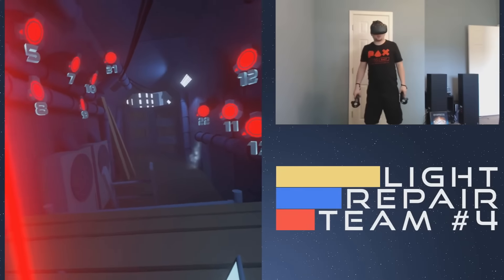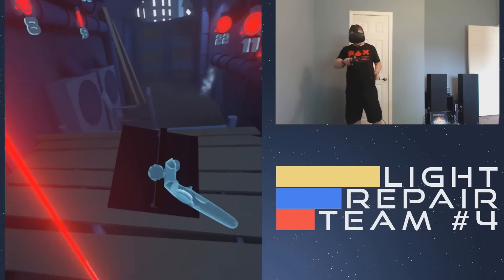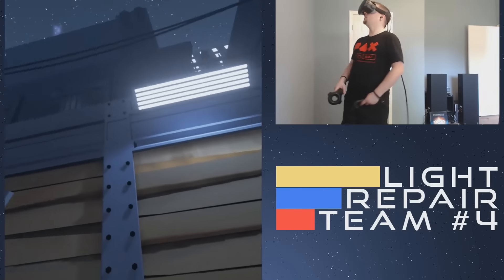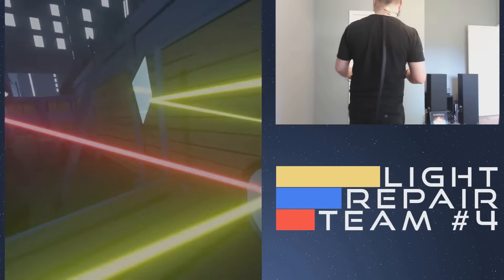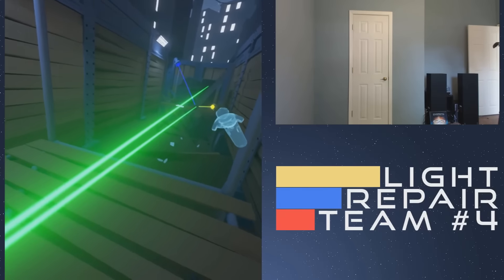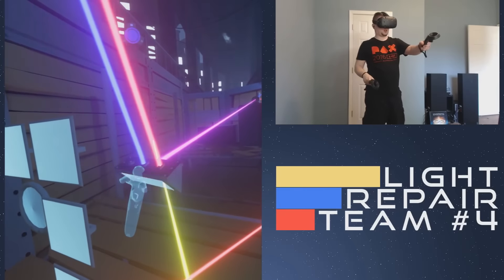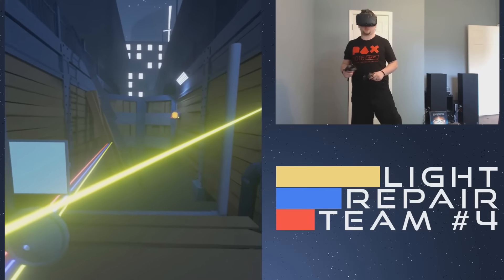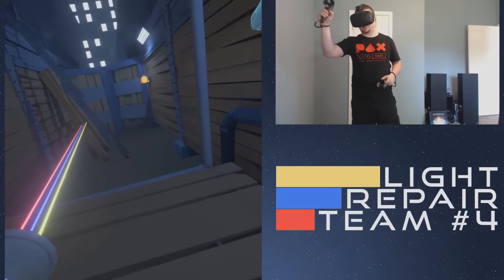Light Repair Team #4 - GIVEAWAY! (Vive VR Gameplay)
Light Repair Team #4 is a VR puzzle game for the HTC Vive where you reflect and combine beams of light in order to solve increasingly complex challenges.

LRT4 was created by Eerie Bear Games, which was founded by a fellow TF2 mapper and longtime friend Frozen!